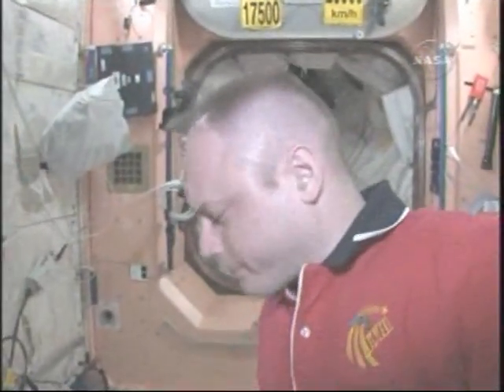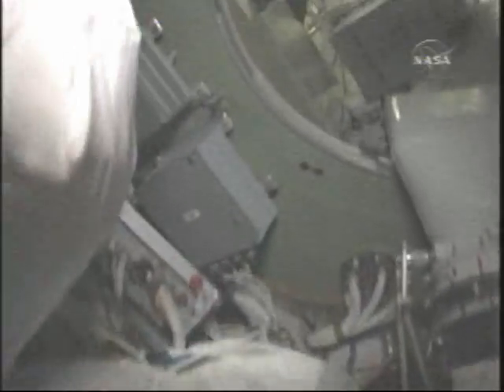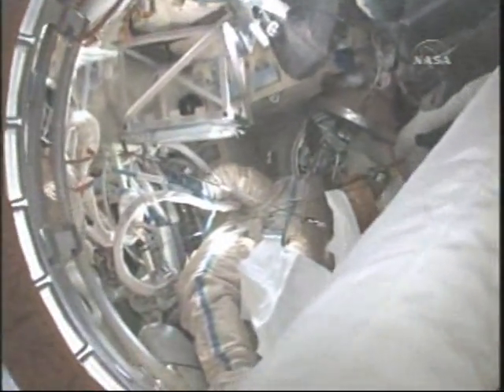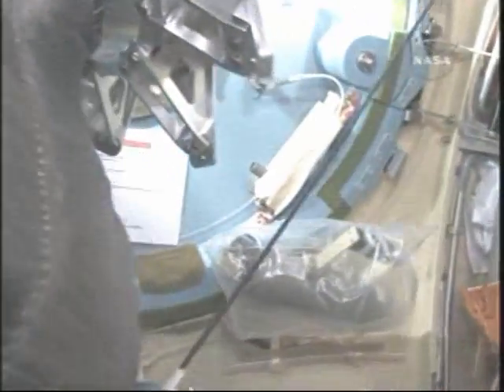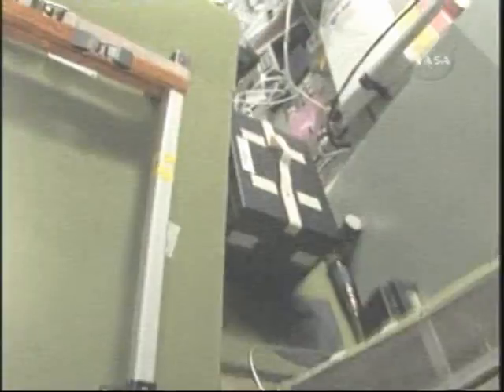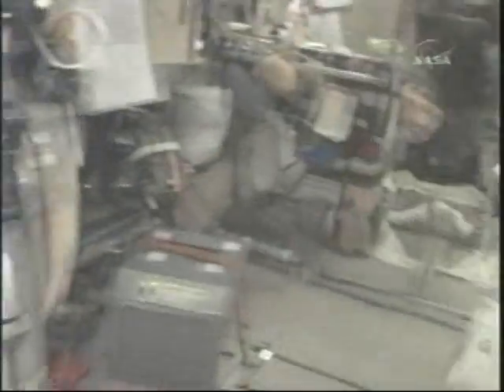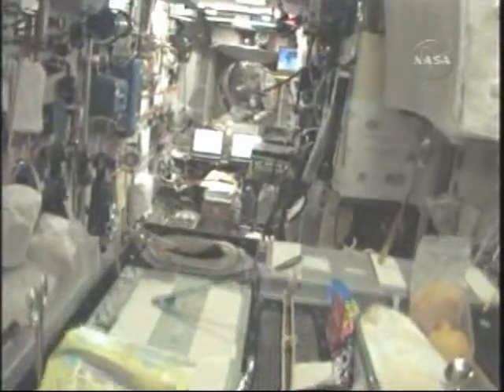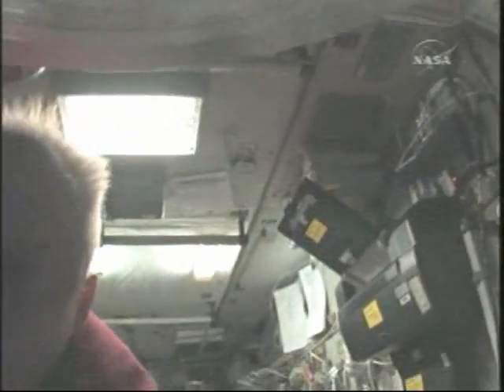International Space Station video tour, part 3 of 3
The Expedition 18 crew of the International Space Station recorded this tour of the station on Feb. 20 for the upcoming STS-119 shuttle crew.